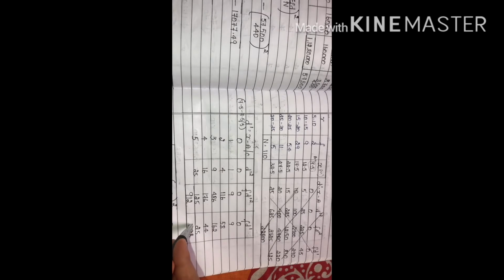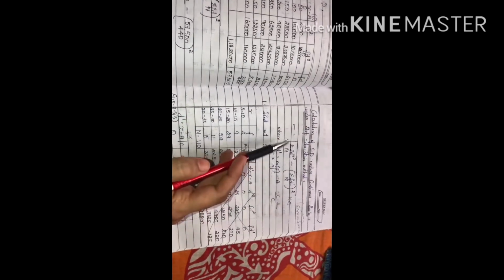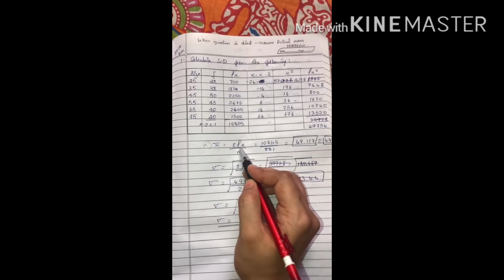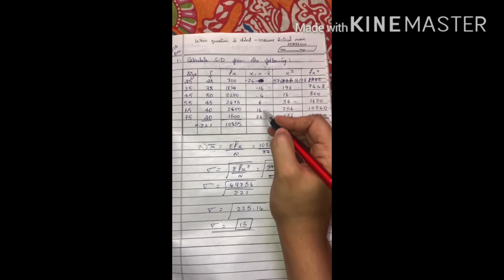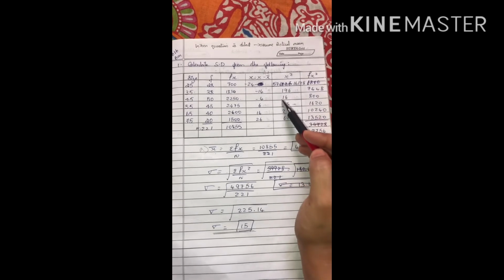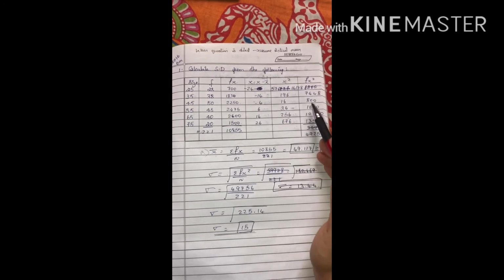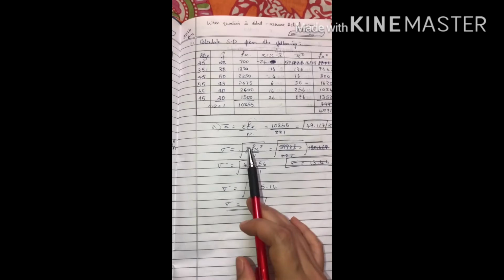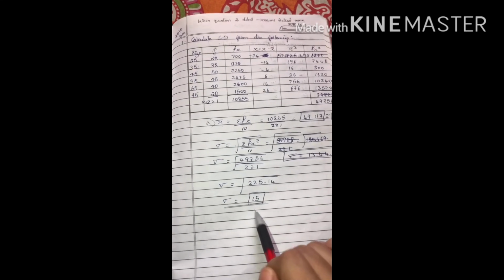QABD-1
Standard Deviation-2